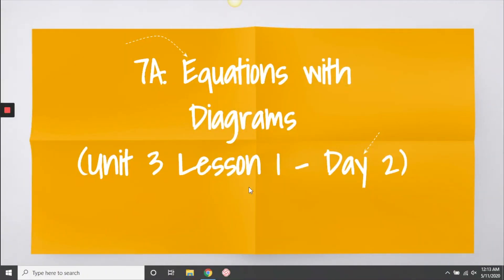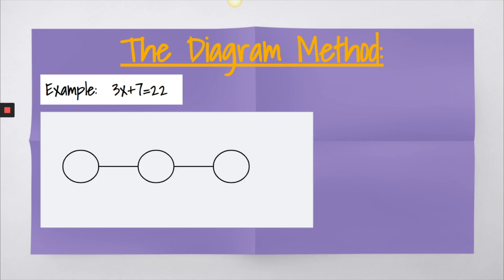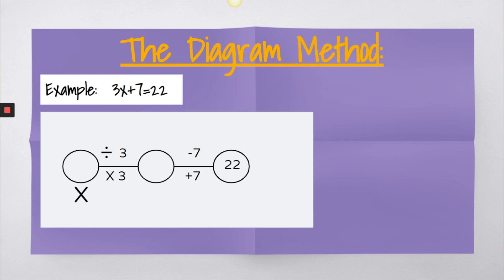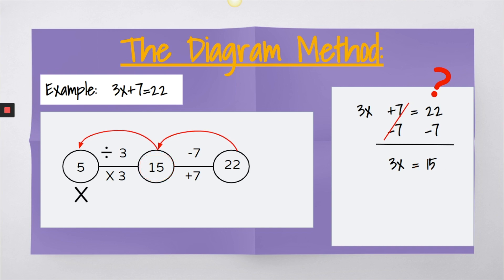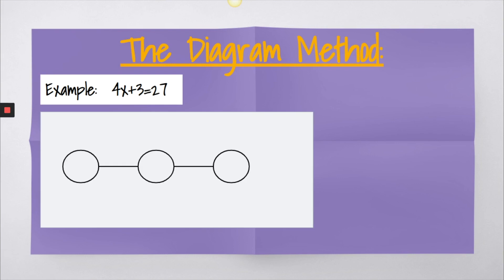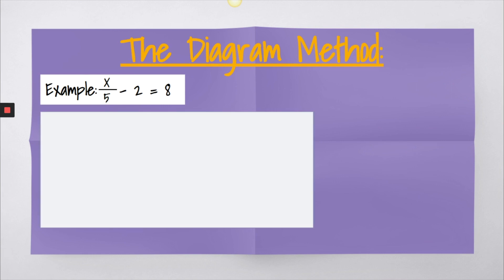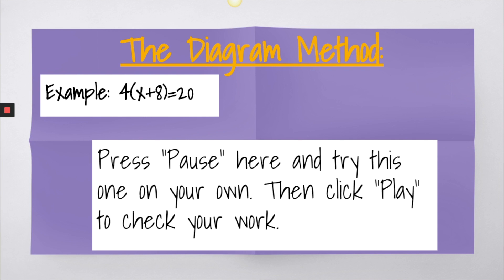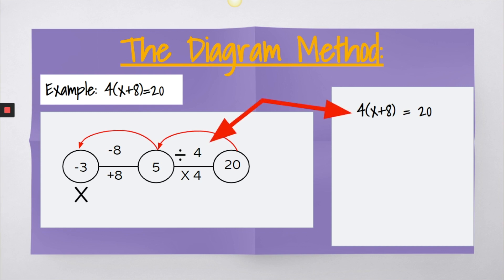Equations with Diagrams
The Equations with Diagrams lesson is a continuation of Solving Equations Using Manipulative & Models. This method works if a variable is only used on one side of an equation.